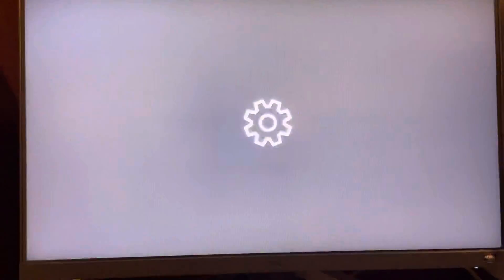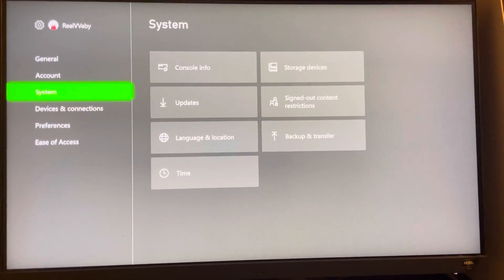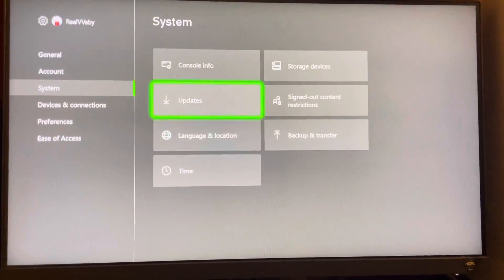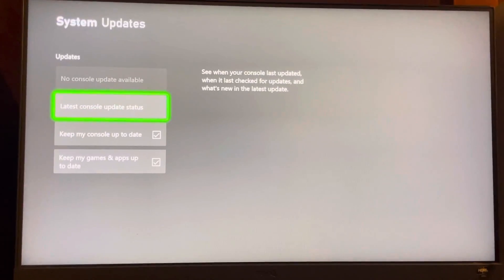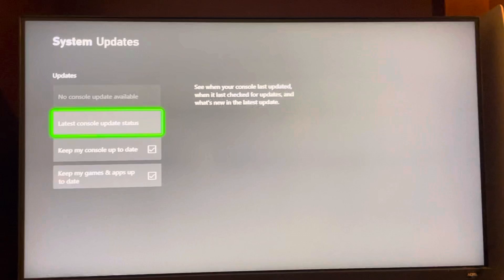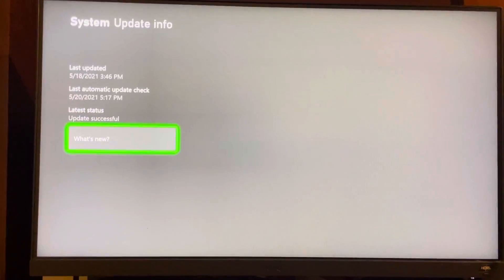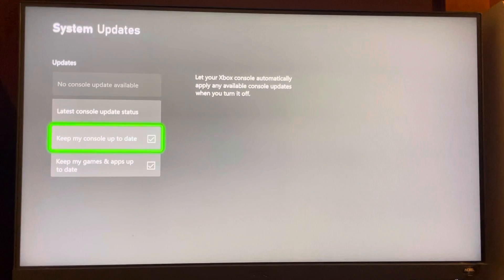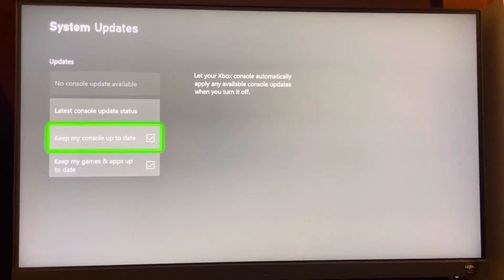How to Update Xbox Series X/S Console Tutorial! (System Software)